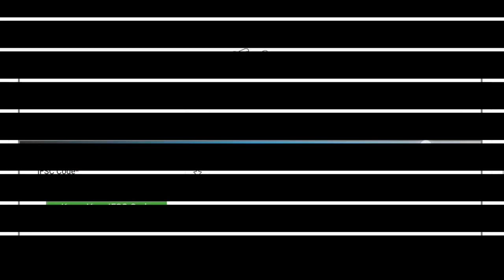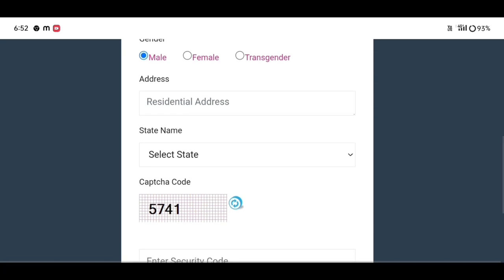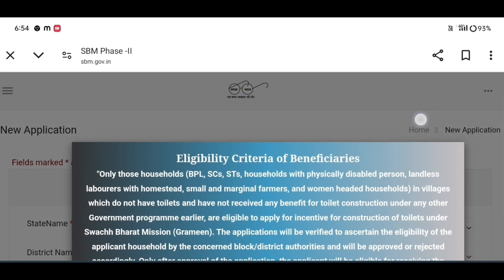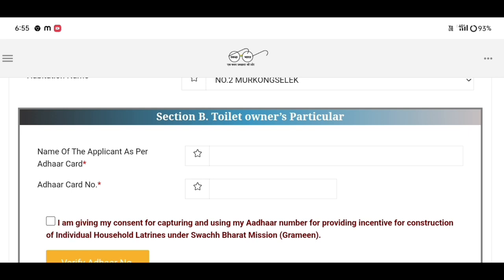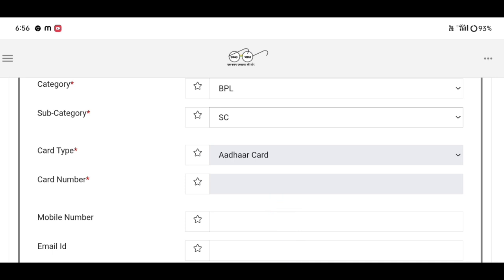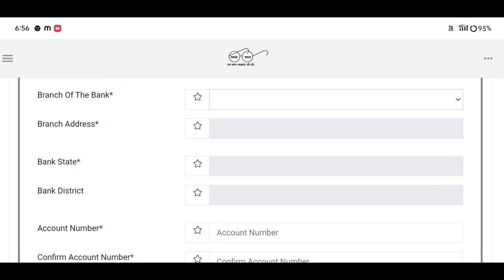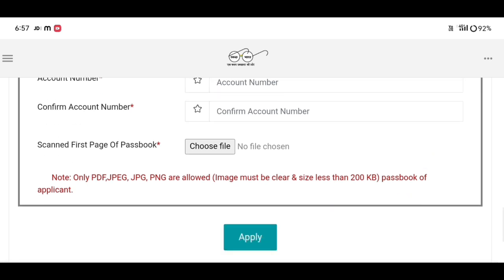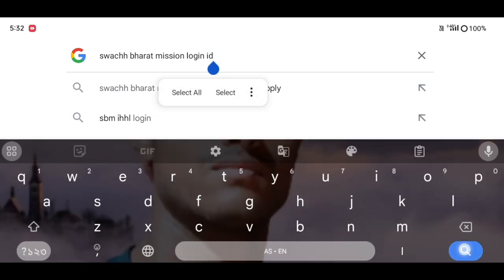toilet apply online assam 2024🔥latrine online apply assam 2024🔥sbm toilet apply online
Government Toylet Payment Release 9000//Again Toylet Apply 2024//Swach Bharat Mission Apply Online

Keyboard.
how to online apply for govt toilet scheme 2024
latrine apply online assam
latin apply online assam
lattine online apply assam
latrine apply kaise kare assam
latrine online kaise kare assam
sarkari latrine apply online assam
Sbm toilet apply online assam
ihhl toilet apply online
ihhl latrine apply online assam
sawch bharat mission grameen toilet apply online assam
swach bharat mission gramin apply online
assam latrine asoni apply online
latrine asoni online apply
toilet asoni apply online
toilet scheme online apply
toilet online registration 2024
ah support
চৰকাৰী লেট্রিন আবেদন
চৰকাৰী লেট্রিন অনলাইন আবেদন ২০২৪
swachh bharat mission gramin toilet apply online
toilet apply online assam
toilet online apply gramin 2024
toilet apply online, toilet apply online 2024
assam toilet online apply, toilet online apply 2024
toilet apply online assam 2024
free toilet online apply
toilet online apply gramin 2023 assam
toilet yojana online form
how to online apply toilet
latin online apply assam 2024
latrine online apply 2024
apply online 2024
toilet apply online
free toilet online apply,assam toilet online apply
toilet online apply 2024
toilet yojana online form, toilet apply online 2024
gramin toilet online application
toilet online apply
how to apply free toilet scheme online
how to online apply govt toilet
toilet apply online,
sauchalay online registration 2024 gramin,
sauchalay online apply,
sauchalay online registration 2024,
toilet online apply gramin 2023,
assam toilet online apply,
toilet apply online 2024,
gramin sauchalay online,
gramin sauchalay online form
 toilet apply online
ihhl apply online
latrine apply online sauchalay online apply
how to apply grameen toilet online assam 2024
how to online grameen toilet apply assam 2024
grameen toilet apply online assam 2024
latrine apply online assam 2024
new latrine online apply assam 2024
how to apply for grameen toilet online assam
urban toilet apply online assam 2024
swach bharat mission grameen toilet apply assam
sbm toilet apply online assam 2024
ihhl apply online assam 2024 grameen
latrine apply online
latin apply online
online latrine apply assam 2024
online toilet apply assam
toilet apply online
toilet online apply
toilet apply for grameen
assam grameen toilet apply online 2024 new process
latrine online apply assam grameen 2024
latrine apply process grameen 2024 assam
new toilet online apply assam 2024
toilet payment release date assam
toilet payment list assam 2024
toilet payment not receive problem
toilet payment status chake 2024 toilet payment release date Declare
govt toilet 1st installment release date 2024
toilet 1st installment release date 2024
toilet 1st installment release assam
toilet 2nd installment release date assam
Toylet Payment Not received

                 মই আপোনালোকক কেনেকৈ চৰকাৰী লেট্ৰিনৰ বাবে 2024 ত আৱেদন কৰিব পাৰিব  তাৰ বিষয়ে কৈছোঁ l

Amon Das